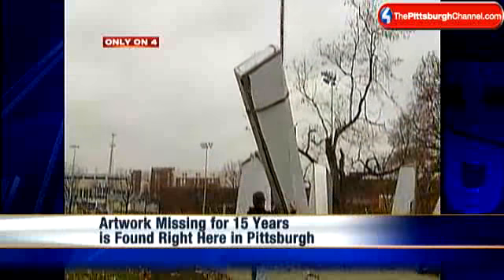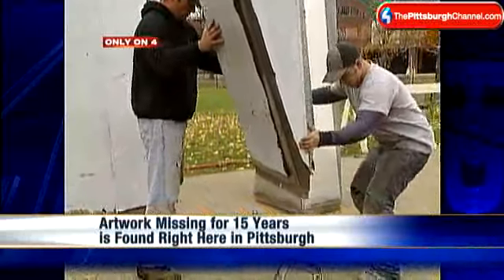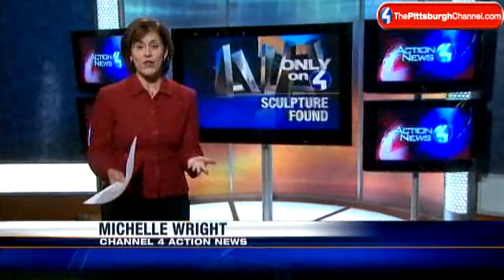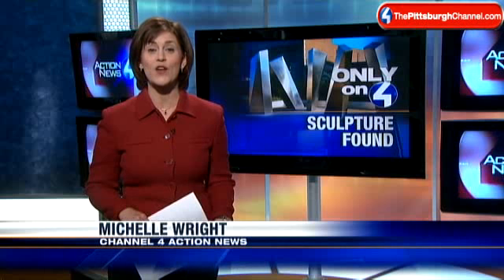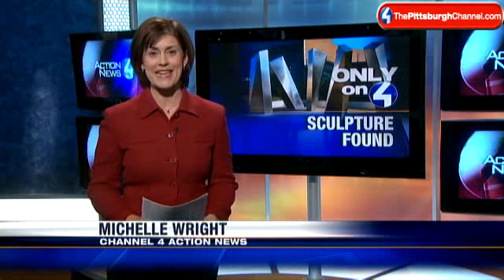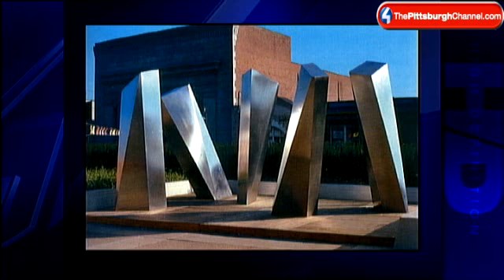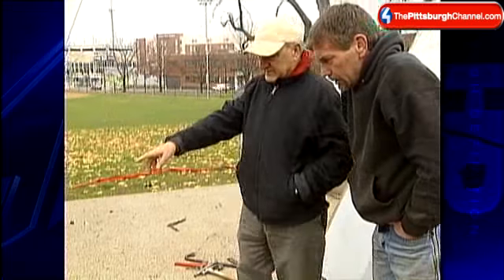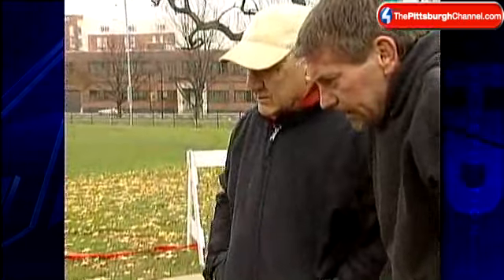Long-Lost Pittsburgh Sculpture Found, Restored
A Pittsburgh sculpture that was missing for years and then found under the 62nd Street Bridge is restored and installed in Mellon Park.